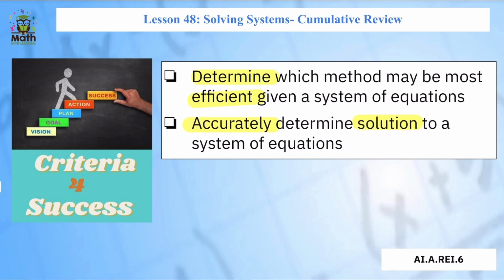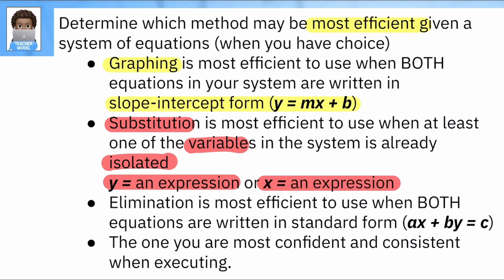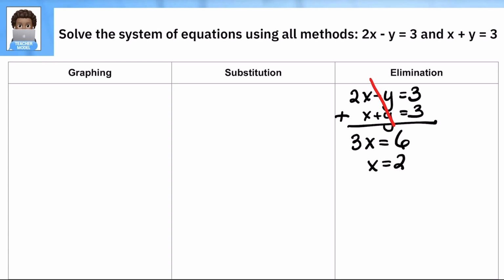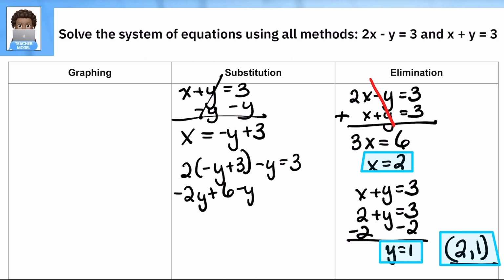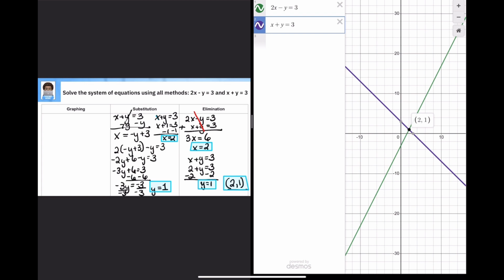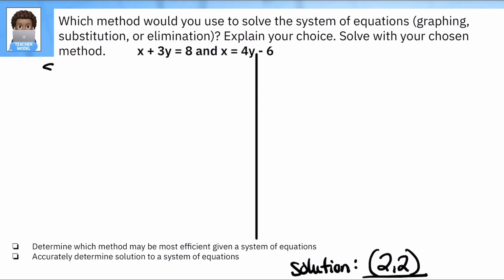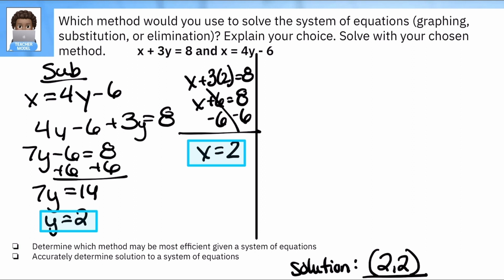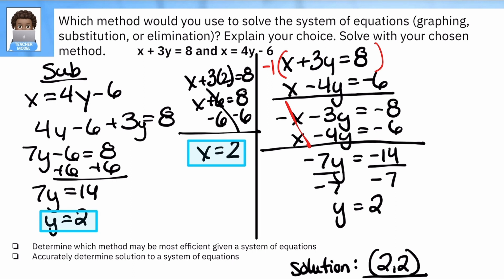Solving Systems (Review)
Alg I, Lesson 48: How can you solve a system of linear equations?

You CAN solve a system of linear equations by using graphing, substitution, or elimination.

1. Determine which method may be most efficient given a system of equations
● graphing is most efficient to use when BOTH equations in your system are written in
● substitution is most efficient to use when at least one of the variables in the system is
already isolated
● elimination is most efficient to use when BOTH equations are written in standard form

2. Accurately determine solution to a system of equations